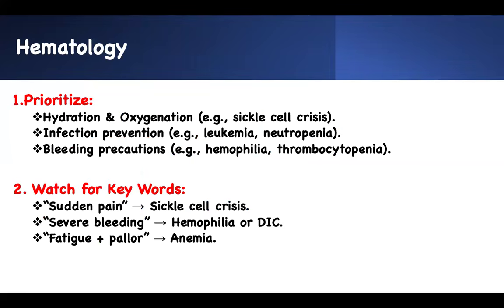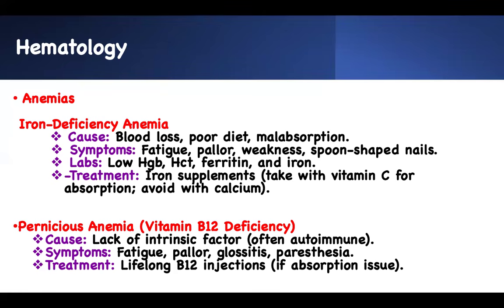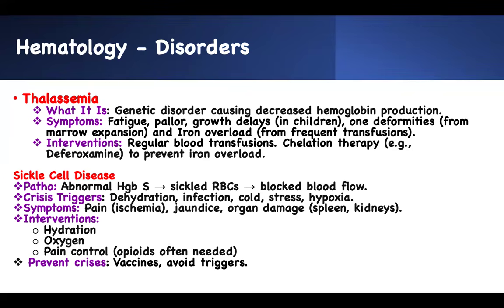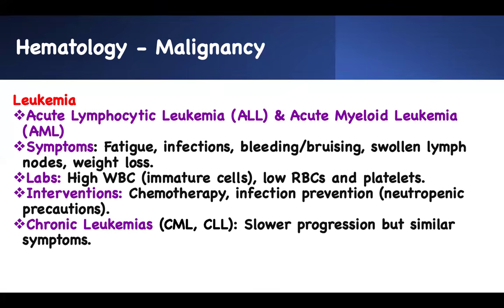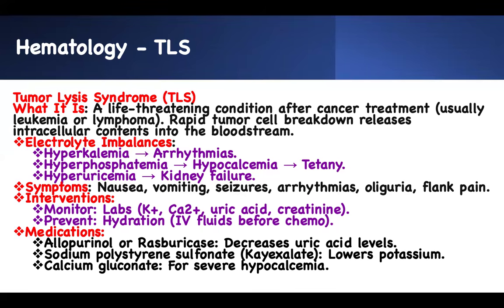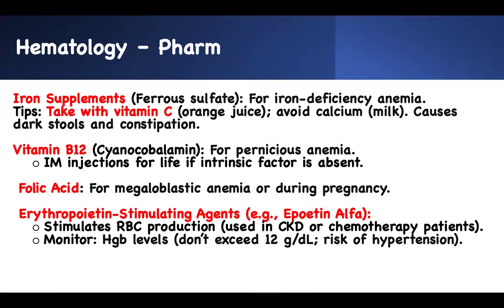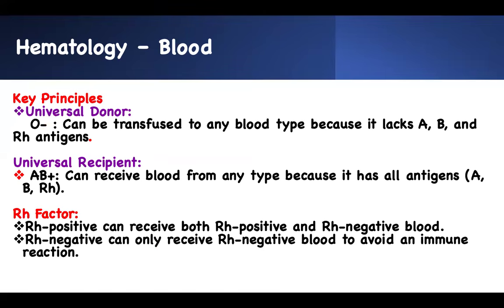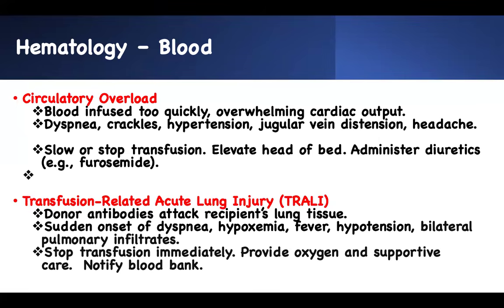NCLEX Hematology Review: Anemia, Labs & Blood Disorders - Everything You Need to Pass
Complete NCLEX Hematology review covering anemia, lab values, drugs, pharmacology and blood disorders etc.

This comprehensive nursing exam prep video includes everything you need to pass the NCLEX-RN, LPN, or NGN exam.The review of hematological disorders will take a deep dive into  blood disorders, anemia types,  lab values, drugs meds, cancers, priorities (like anticoagulants and iron supplements), hematologic cancers (leukemia, lymphoma, myeloma), and nursing care priorities.

Whether you're preparing for the NCLEX, ATI, HESI, or nursing school exams, this video gives you must-know nursing content with simplified explanations, care plans, and test-taking strategies.

Designed for busy nursing students, this quick study guide breaks down complex topics into easy-to-understand segments, ensuring you're well-prepared for your NCLEX prep. Whether you're reviewing blood disorders, clotting, or blood cell functions, this video will give you the confidence to tackle any hematology-related questions on the NCLEX.

What you’ll learn in this video:
Types of Anemia (Iron Deficiency, Sickle Cell, etc.)
Hematology Lab Values (CBC, PT/INR, aPTT, Platelets)
Blood Disorders: Thrombocytopenia, Polycythemia, Hemophilia etc
Hematologic Cancers: Leukemia, Lymphoma, Myeloma
Hematology Pharmacology: Warfarin, Heparin, Iron, Filgrastim
NCLEX Nursing Priorities & Safety Clues
Key Concepts & Quick Study Guide for NCLEX Prep
Hodgkin's vs Non-hodgkin'd lymphoma

TimeStamps Hematology disorders - comprehensive review
00:00 Introduction
00:00 Hematology prioritization
02:58 NCLEX Lab Values Review
05:28 Anemia All types Overview
08:29 Hematology Blood disorders
15:17 HIT disorder
17:15 Hemochromatosis overview
18:06 Myelodysplastic disorders
20:35 Polycythemia Vera NCLEX
22:21 Multiple myeloma NCLEX
22:32 Hodgkin's vs Non-hodgkin's Lymphoma
24:21 Neutropenic precautions
25:19 Tumor lysis syndrome nclex
25:41 Hematology emergencies
32:09 Hematology drugs pharmacology
36:44 Blood products, transfusion, compatibility
41:59 Transfusion reaction (Fever, Anaphylaxis, TACO, Hemolytic, Allergic, Lung injury,)
45:25 Recaps